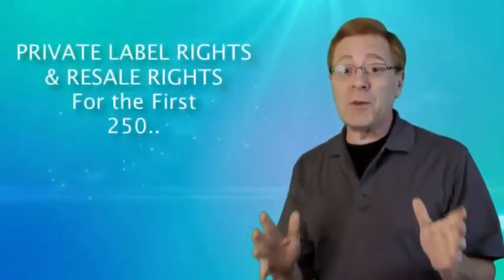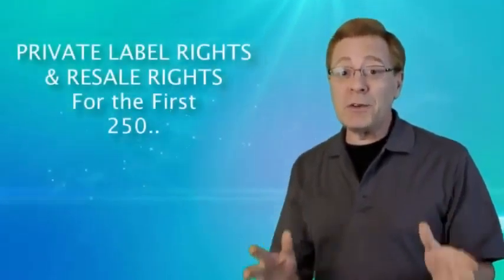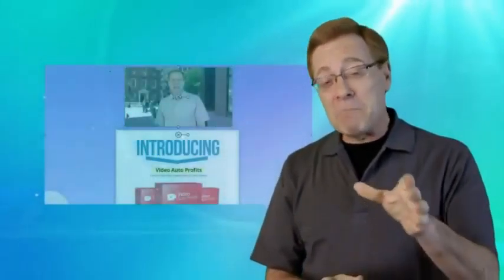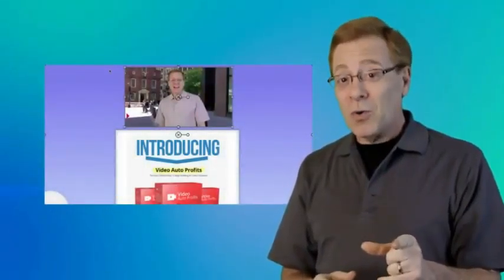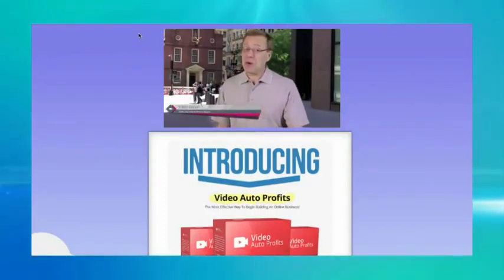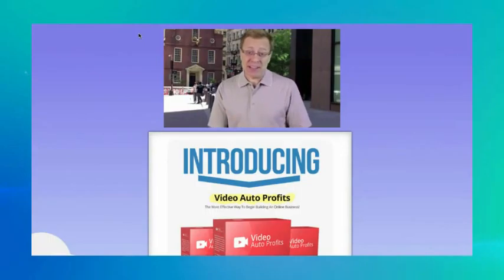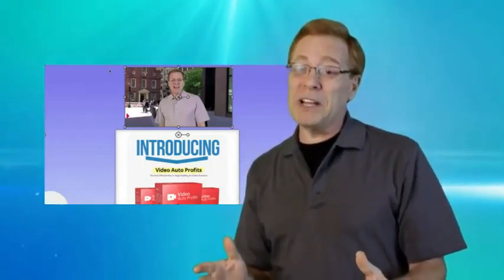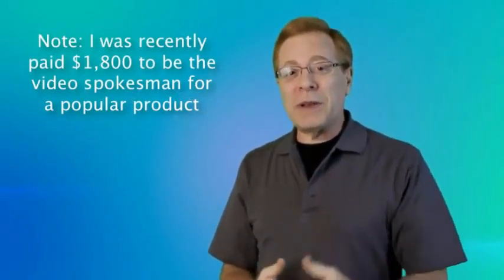Video Auto Profits